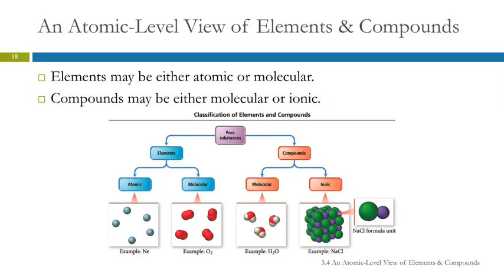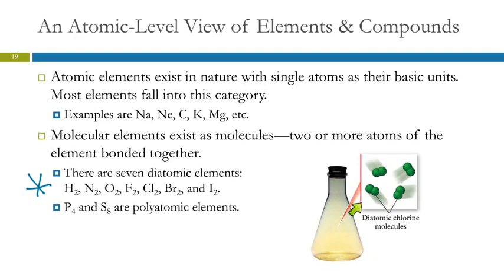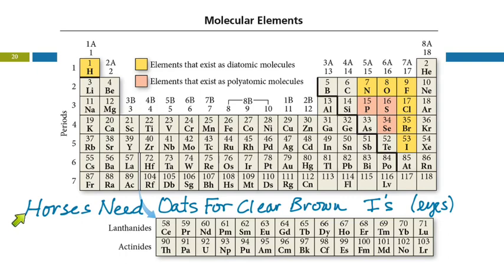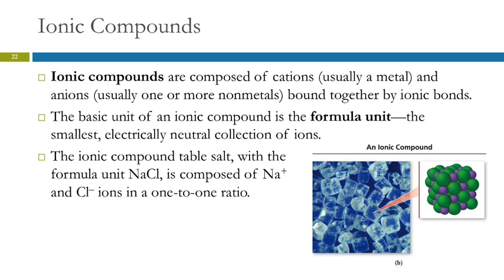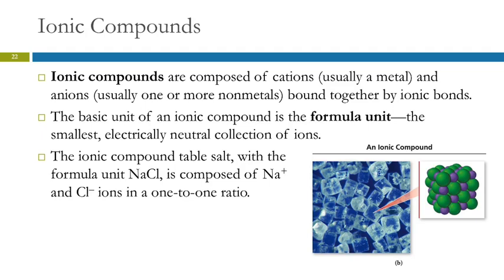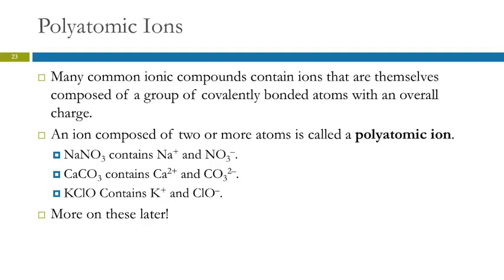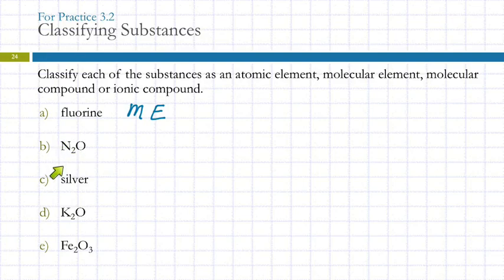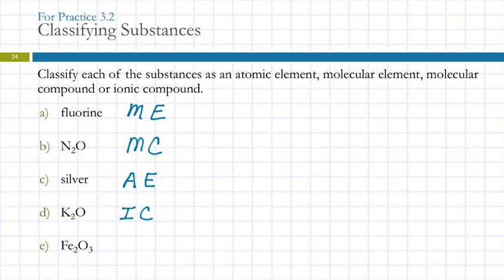3.4 An Atomic-Level View of Elements & Compounds